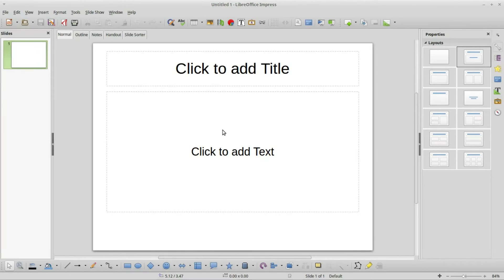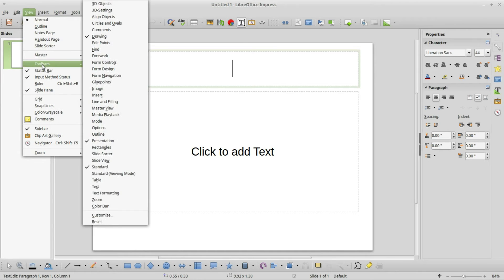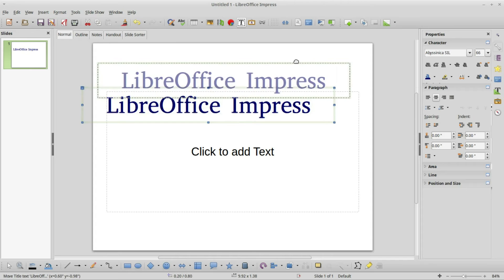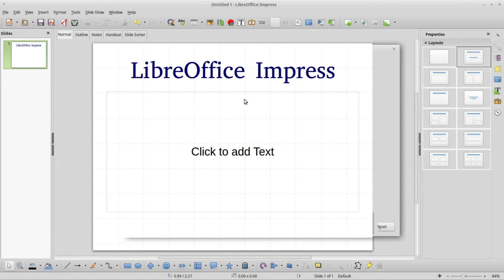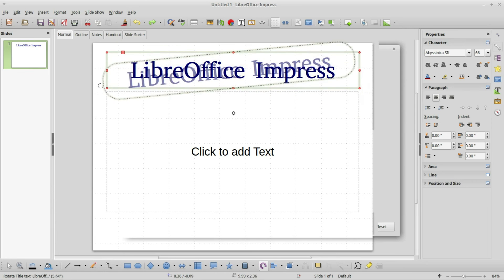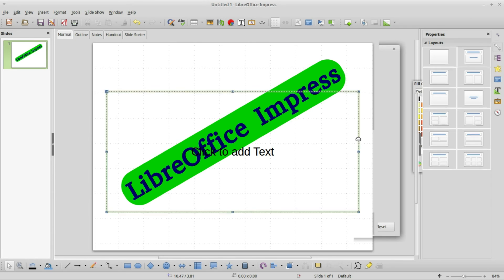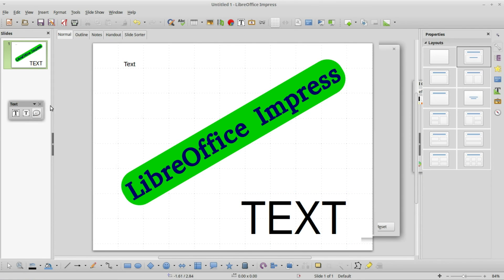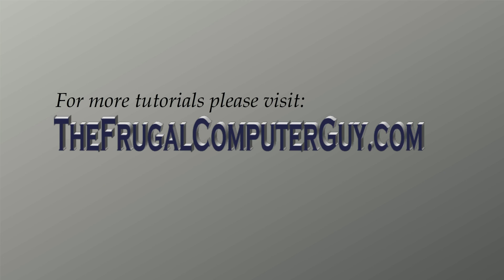Impress (03) - A Simple Document Pt1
We start to create a new LibreOffice Impress document from all the default settings.

The Title layout is selected and two autolayouts (also known as placeholders) are seen in the workspace.  On the top we have the title placeholder and below that, we have a text placeholder.  These placeholders are there to help keep formatting consistent throughout your document.  The placeholders will not show up in the slideshow presentation or printed notes.

Clicking in a placeholder puts us into edit mode where we can type in and text and change the formatting.  With LibreOffice 5.0 and up we can use the formatting in the sidebar, but the text formatting toolbar is still available for those who prefer to use it.

We type some text into the title placeholder and show that making changes to text in Impress is the same as making changes to text in writer, we first need to select some text, the apply the changes to the selected text.

We show how to reposition a text box, how to resize the textbox and how to use snap to grid.  Then we look at how to rotate the textbox and that holding down shift will help us easily rotate to 90 and 180 degrees.

Then we change the area fill color to change the color of the background of the textbox and shows the rounded corners we created earlier

We look at how to delete a text box, and how to add a textbox.

We open the text toolbar and look at how to add a “fit text to frame”  textbox and a “Callout” textbox.

We save the presentation as odb03-AsimpleDoc-Pt1